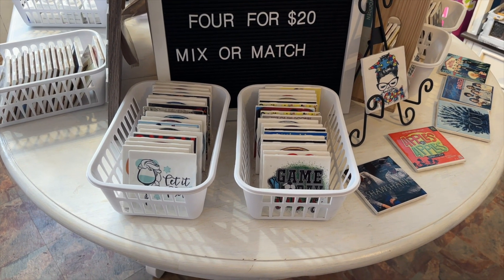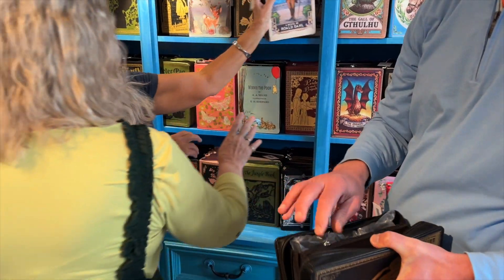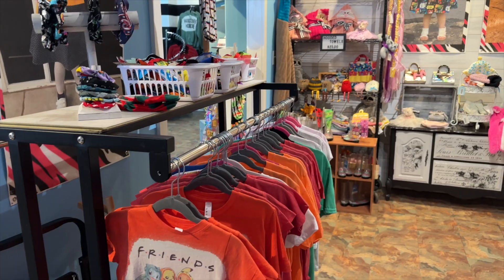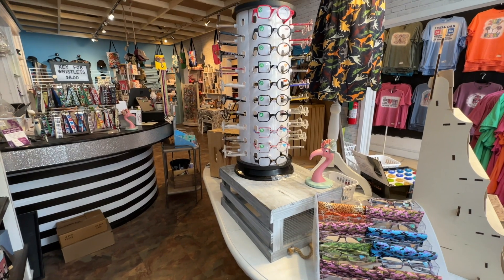Pieces FXBG: A cool and eclectic store downtown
In this week’s episode, Bill finds a cool and eclectic store that sells unique clothing, art, jewelry and many other items.  Many items are made by local artisans.  Pieces FXBG owner Bonnie Derby opened the store at  809 Caroline Street in downtown Fredericksburg  to sell children’s dresses made by her daughter, and the store grew with added varied inventory.